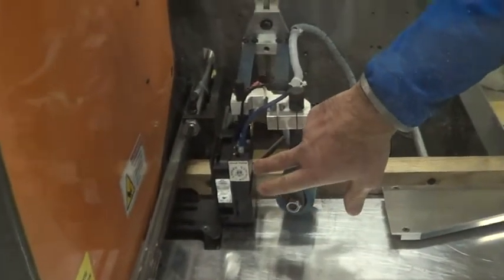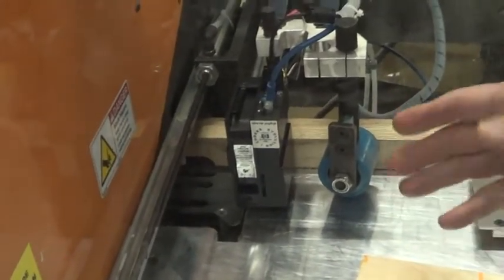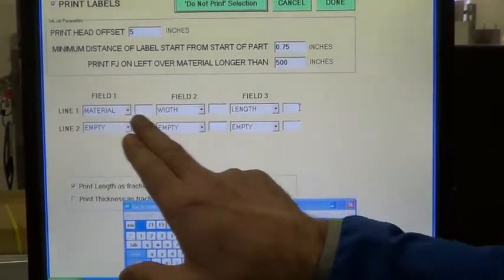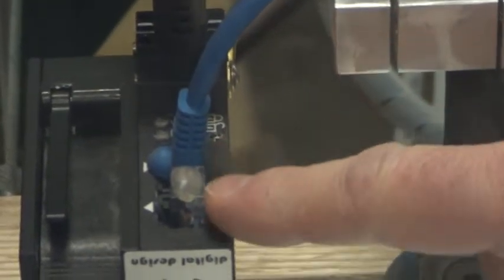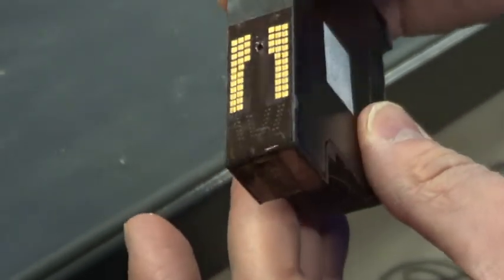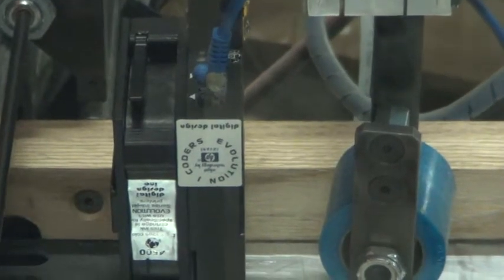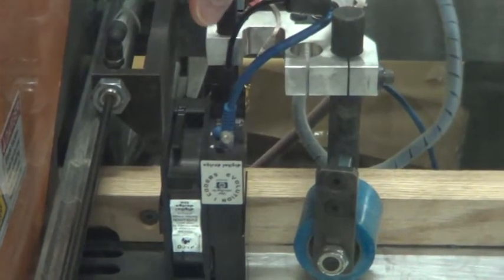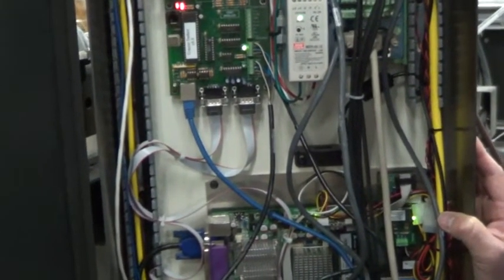How to Troubleshoot Inkjet Printer Problems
Troubleshooting problems with the Inkjet printer that is used for the RazorOptimal Saw System.